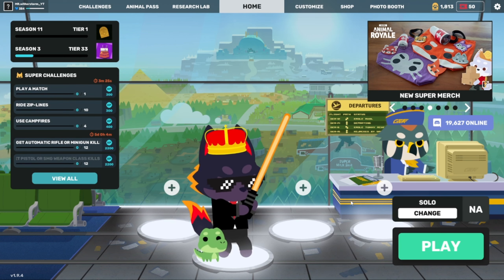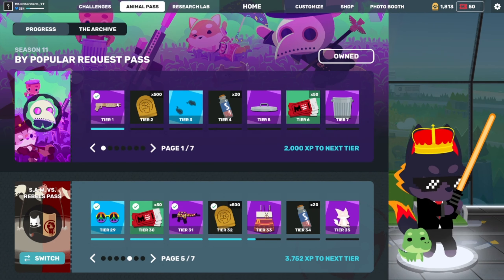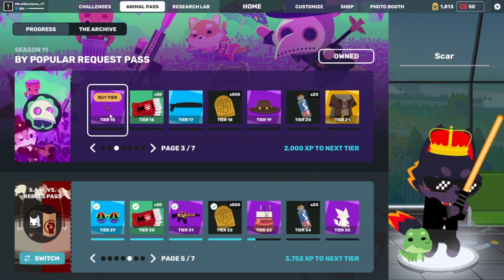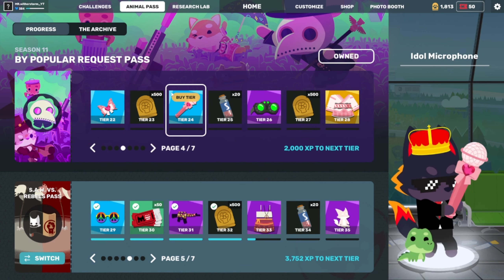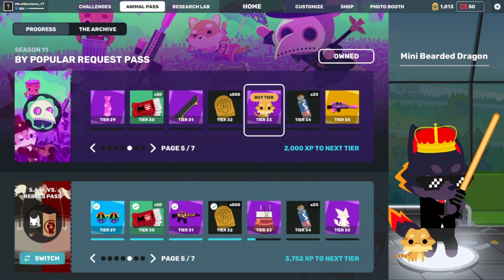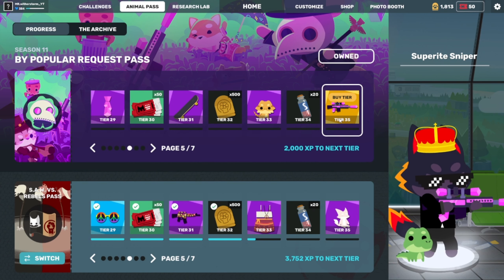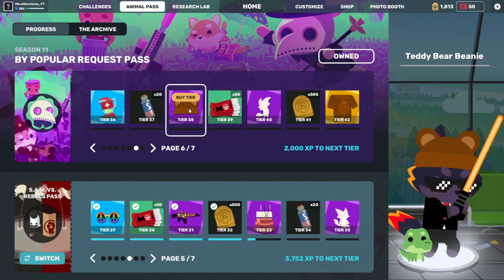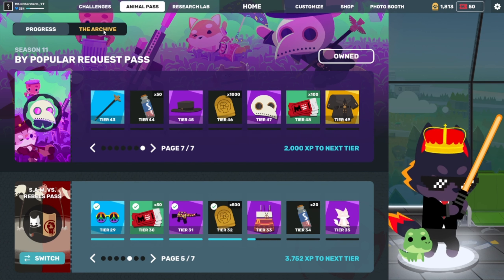SAR NEW FREE SEASON!!!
I review the new FREE season 11 for SAR.